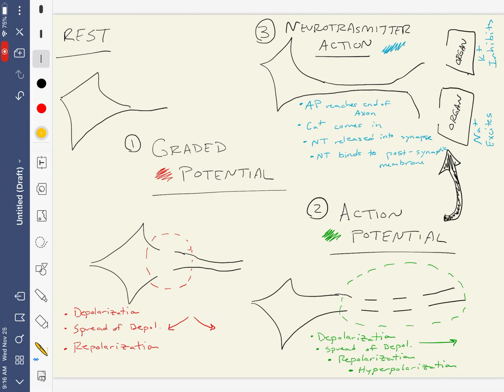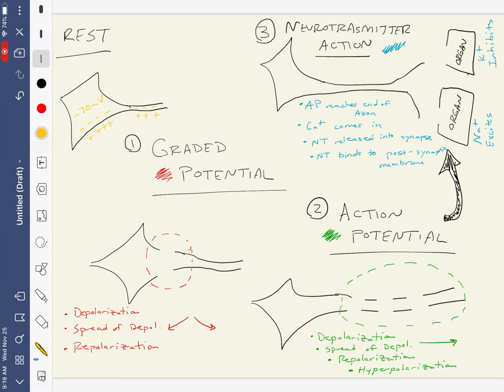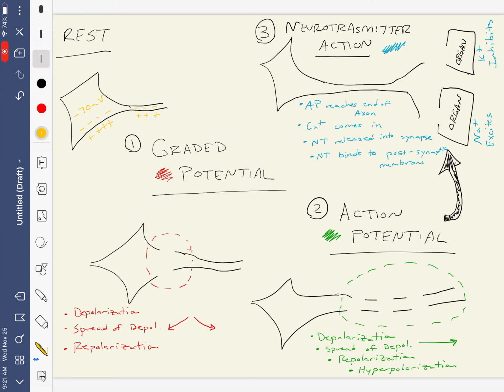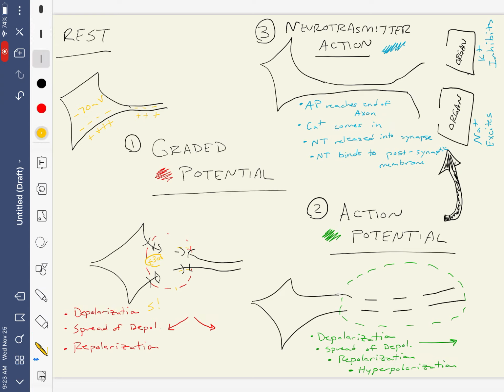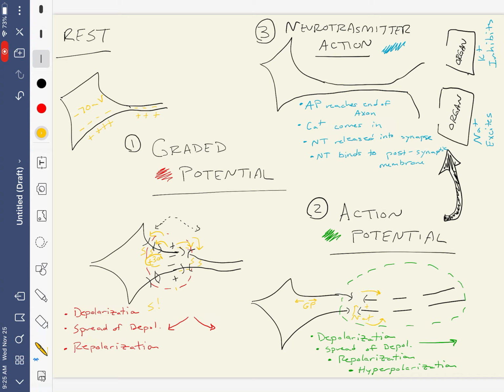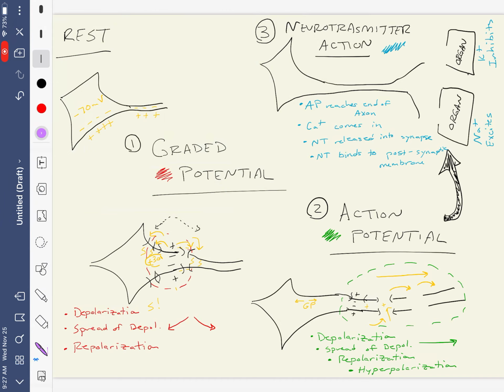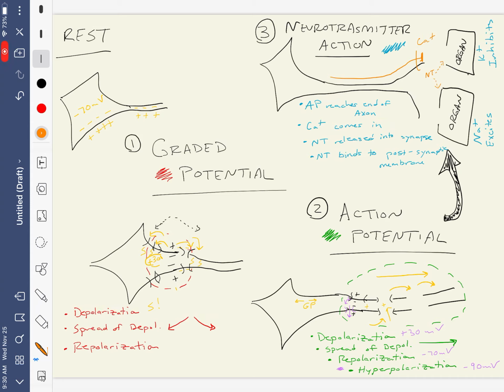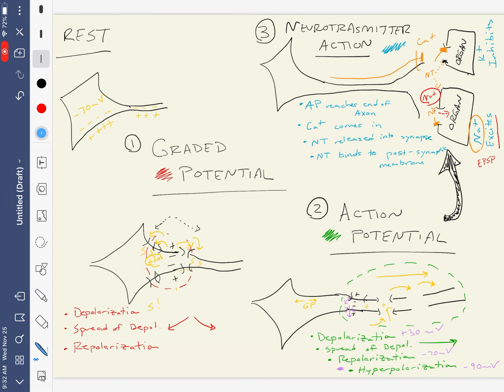Action Potential Review